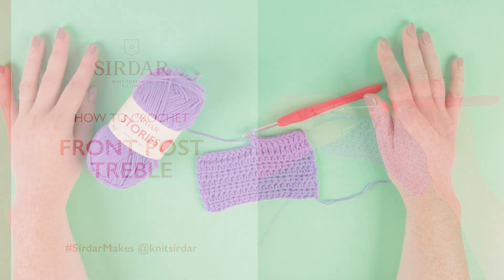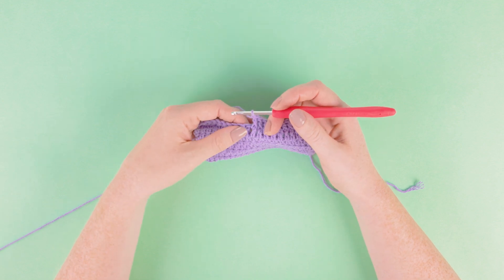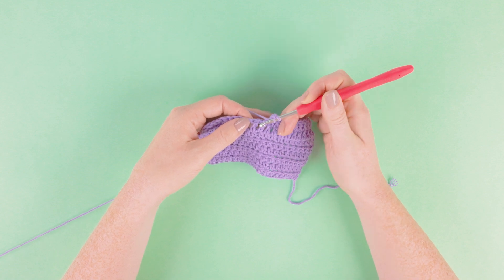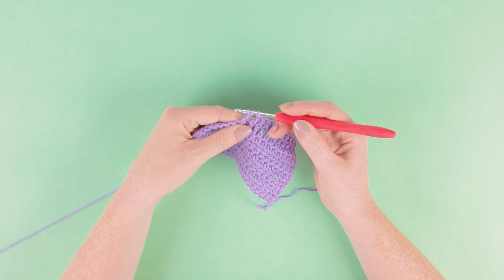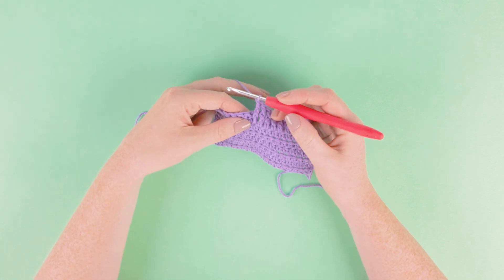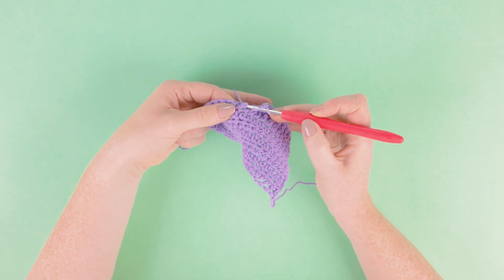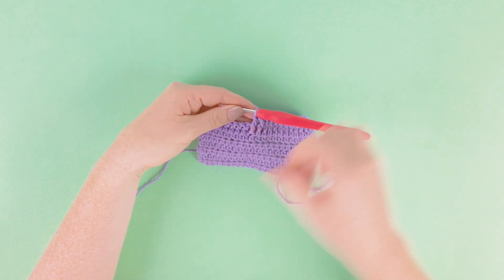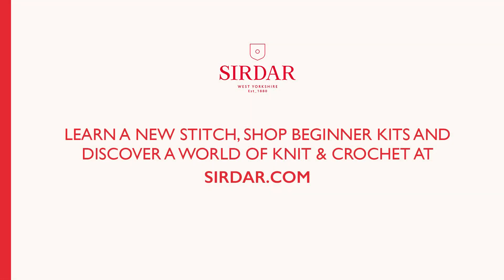How to Crochet: Front Post Treble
Learn the Front Post Treble Crochet Technique with Sirdar. We’ll be showing you how to master this technique in this easy to follow crochet tutorial.